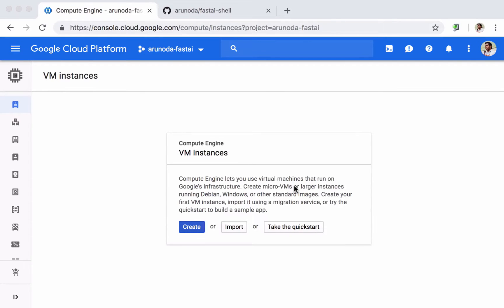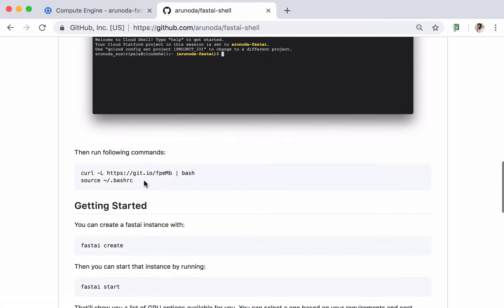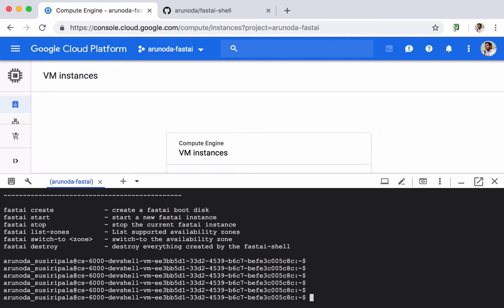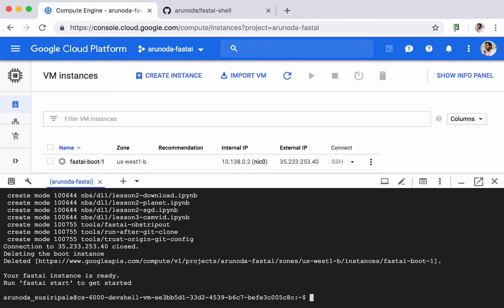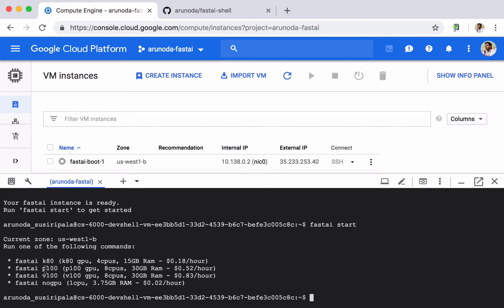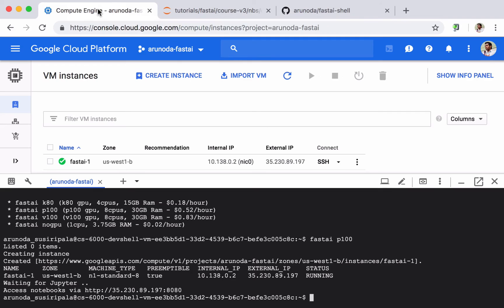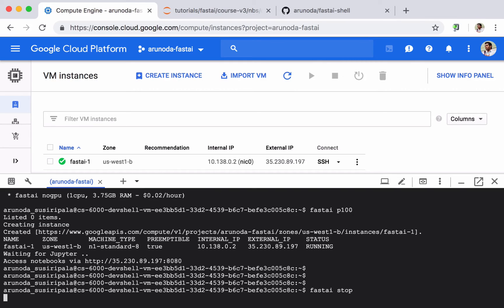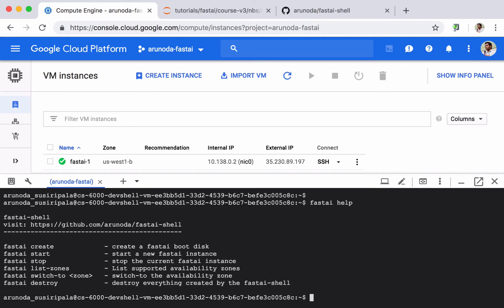Fastai Shell - A workflow to use fastai on Google Cloud Platfrom